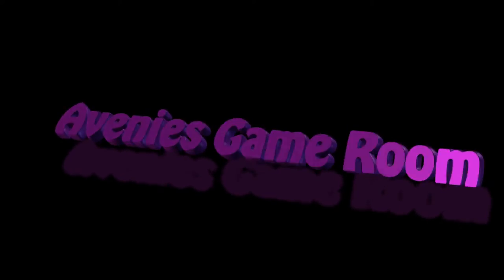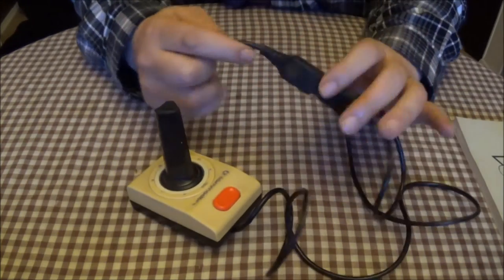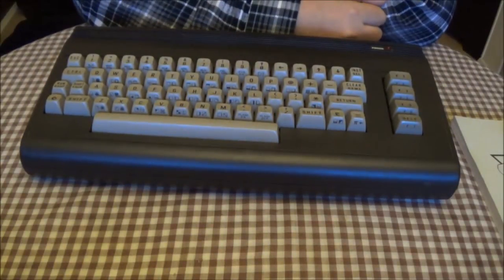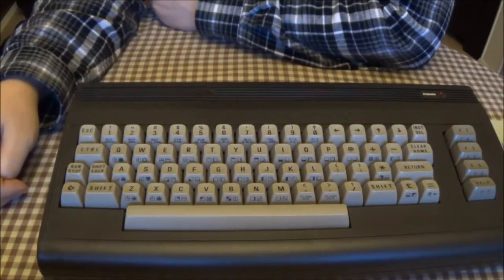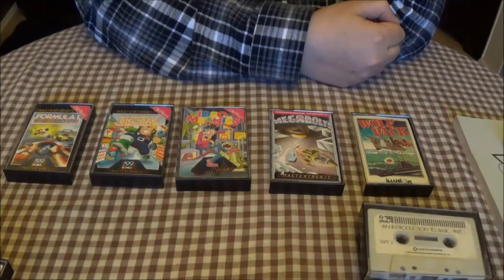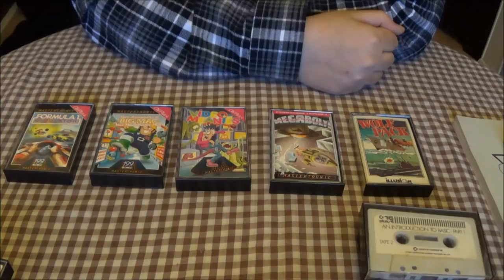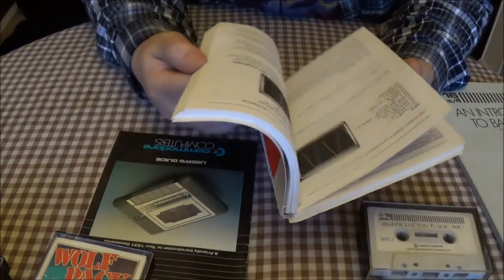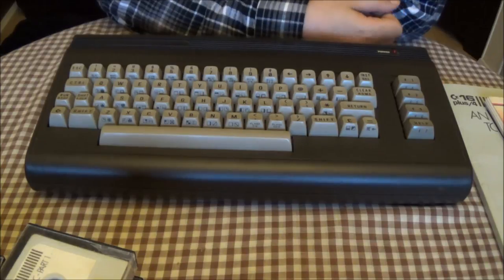Lets look at - Commodore C16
A look at the Commodore C16 from my retro collection.

Twitch.TV